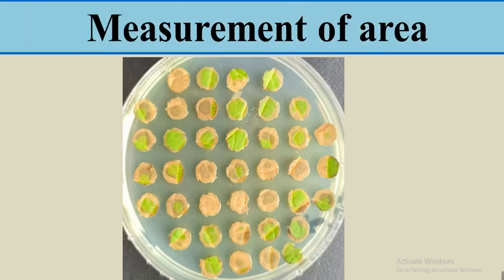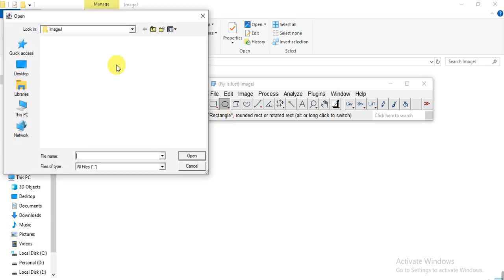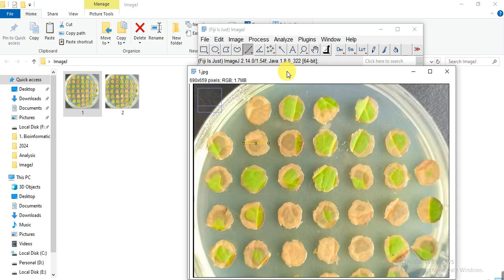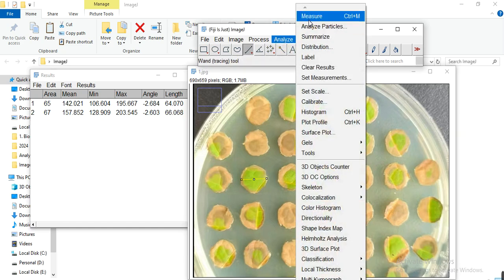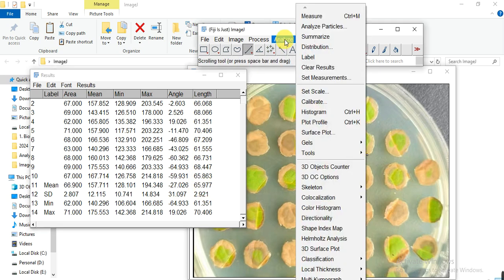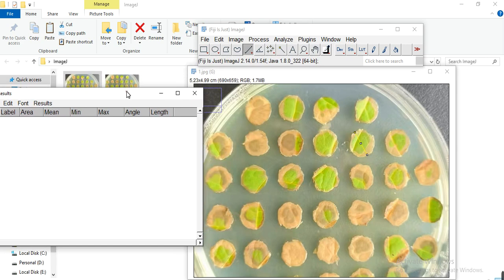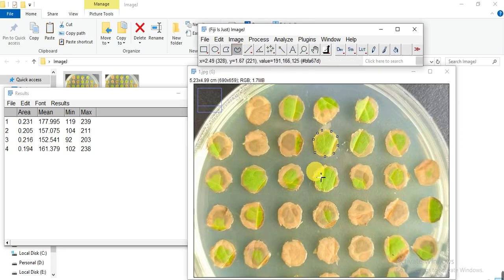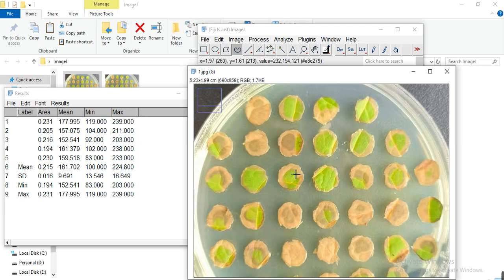How to calculate the area of circle, irregular square images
In this video we will use the ImageJ to calculate the area of any type of image.
How to calculate the area of circular image?
How to calculate the area of regular image?
How to calculate the area of irregular image?
How to calculate the area of any shape of image?
How to measure surface area?
How to set the scale in image?
How to run the imageJ?
How to measure in the imageJ?
How to find average in imageJ?
How to measure size in imageJ?